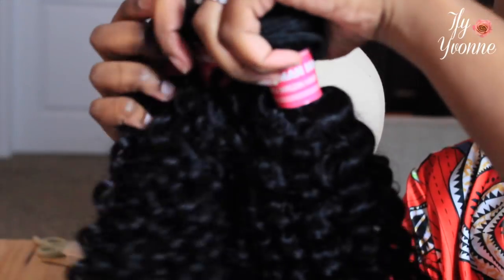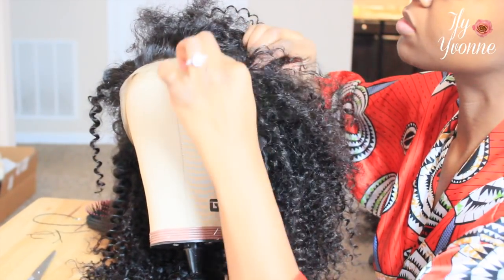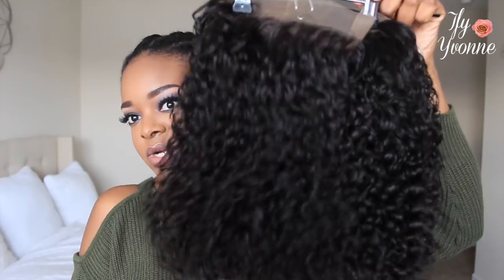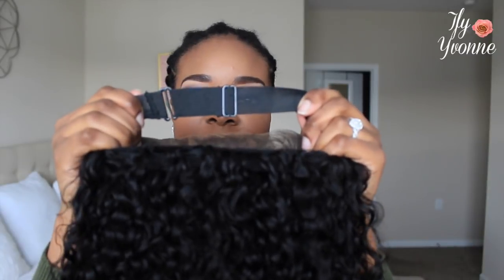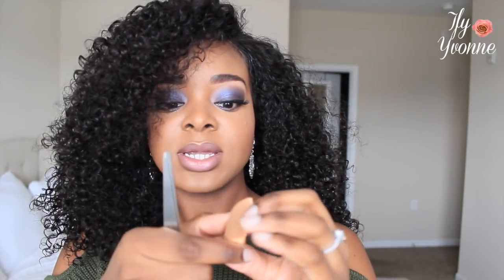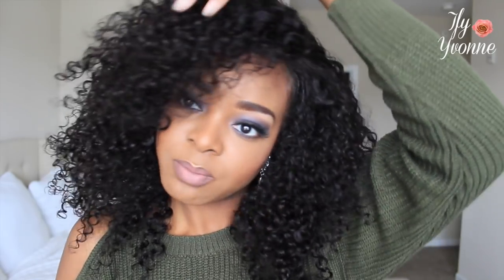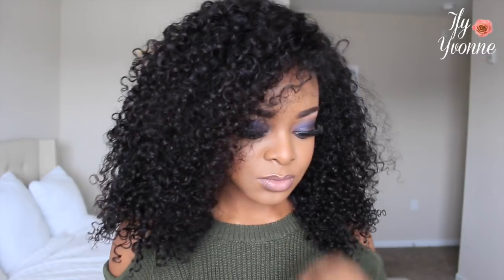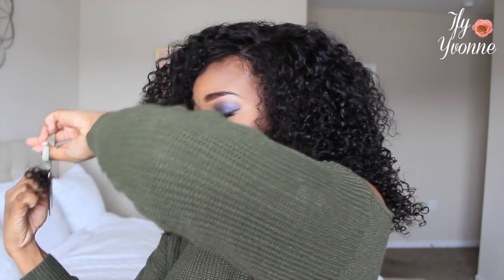Lace Front Wig Tutorial | Beauty Forever Malaysian Curly - Ify Yvonne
Lace Front Wig Tutorial | Beauty Forever Malaysian Curly

Wig cap with adjustable elastic band

Wig Head

14, 14, 16 + 16in frontal
(I did a longer closure to shape the hair so I wont have to cut it)
Video hair information: Malaysian curl 14" 14" 16"with 16 frontal

Music
For you - Vincent Yohana ft Lil Grim

ifyyvonne, natural hair, crochet styles, nigerian, naija, naijagoddess, woc, beauty forever malaysian curly, beauty forever aliexpress, lace front wig tutorial, how to customize a lace frontal